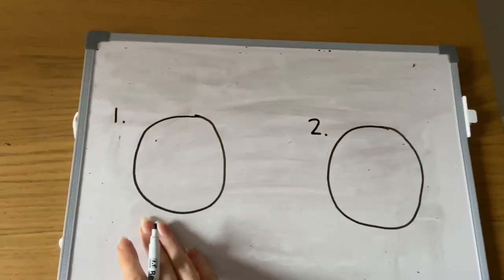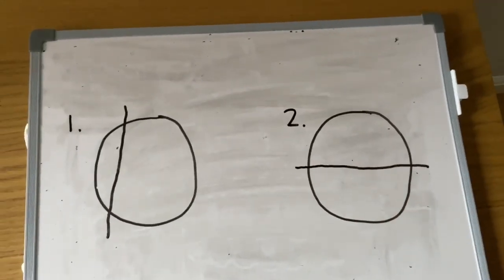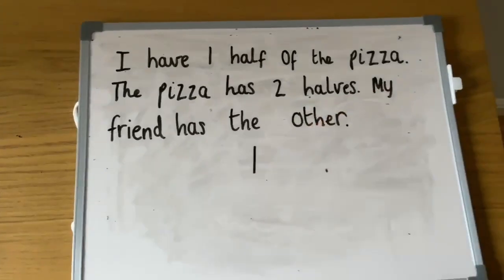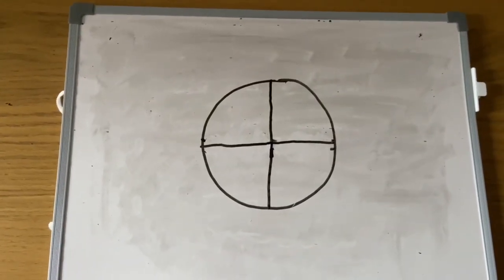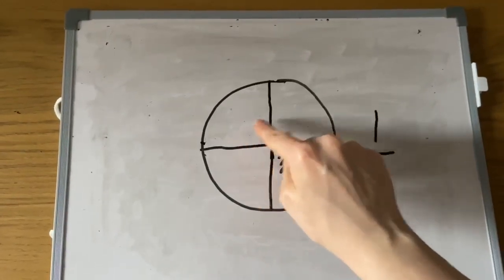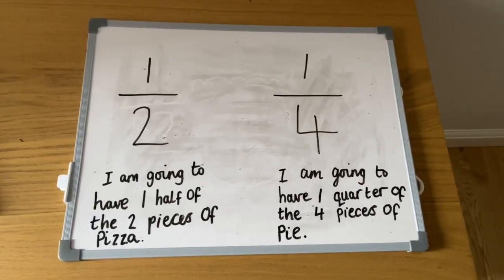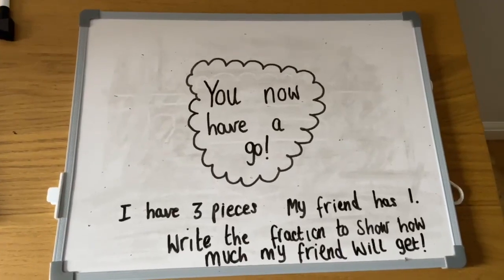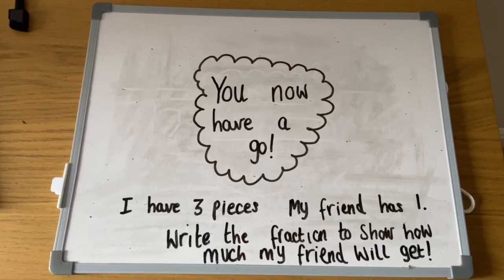Introduction to Simple Fractions.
This video is aimed at anyone looking to understand basic fractions. This video focuses upon a half and a quarter. I hope pupils and caregivers find it usual! Let me know if there are any other subjects that you might want for the daily task.

Personal Tutoring: Coming Soon!